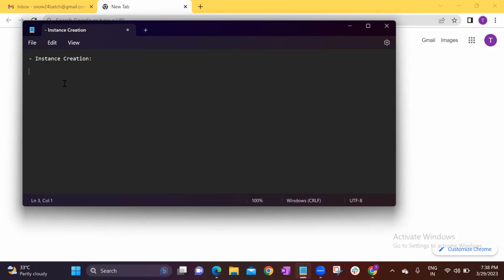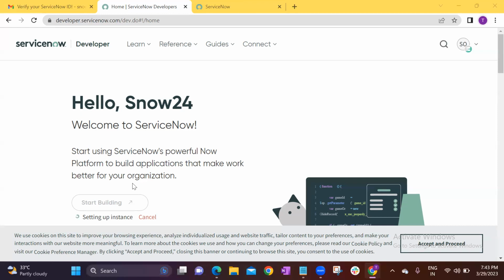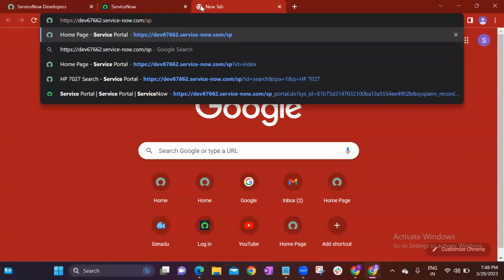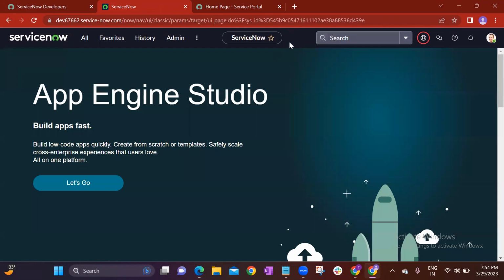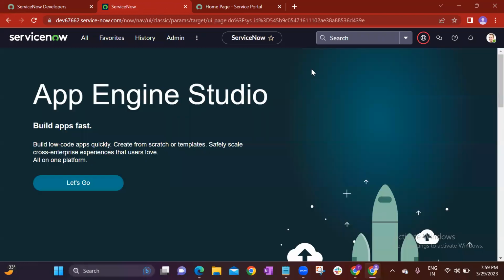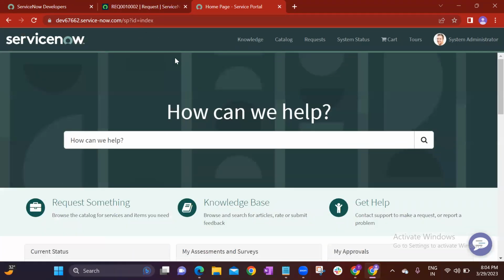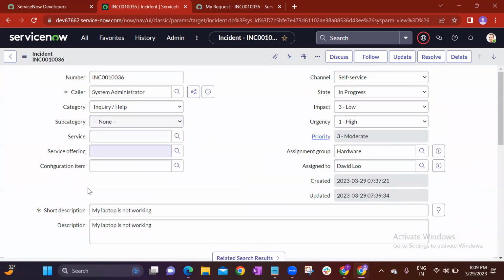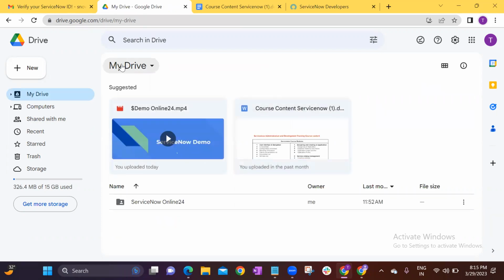ServiceNow ITMS Introduction 2